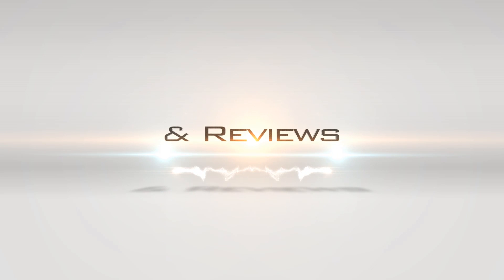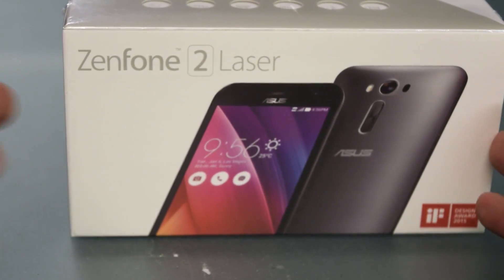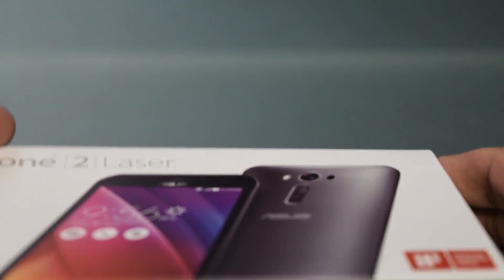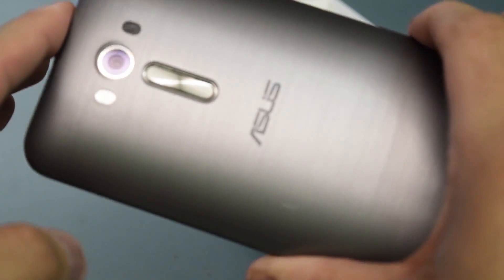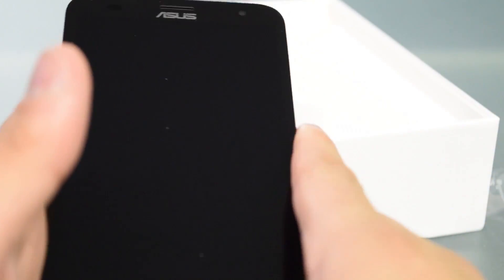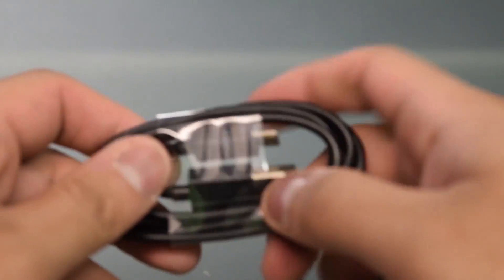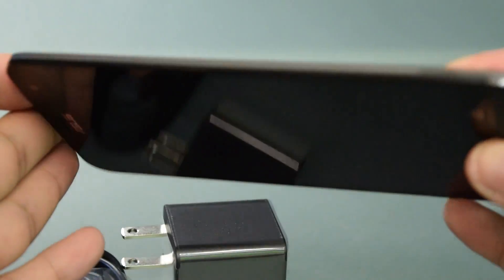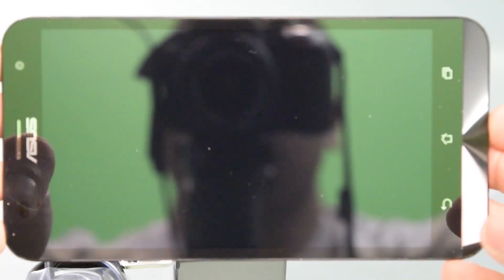Asus ZenFone 2 LASER unboxing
Tune in live :
Twitch.tv/lilrex2015

Twitter.com/lilrex2015